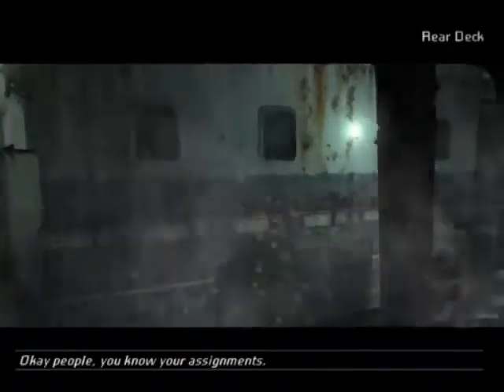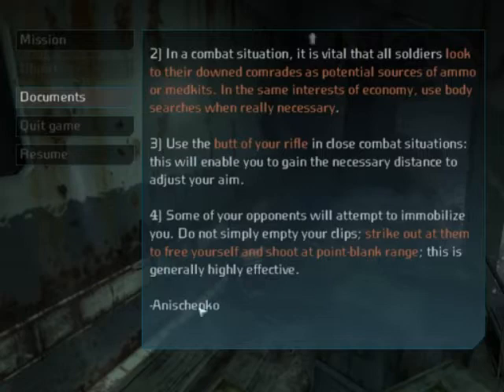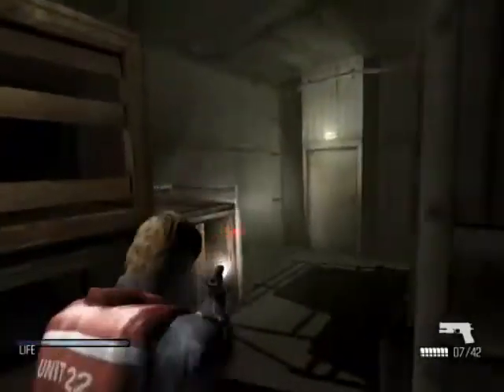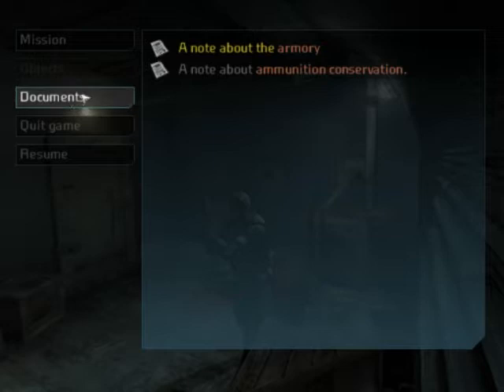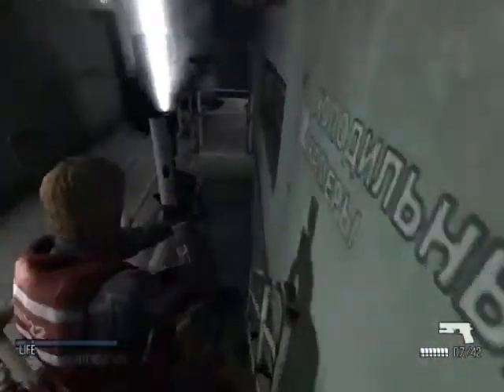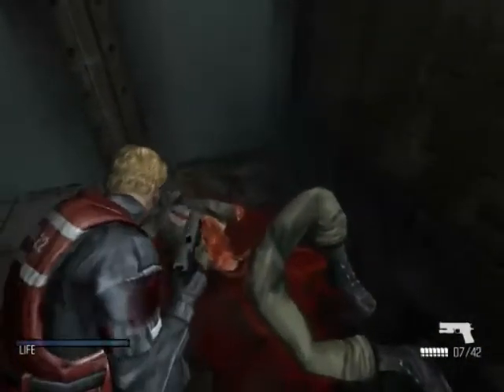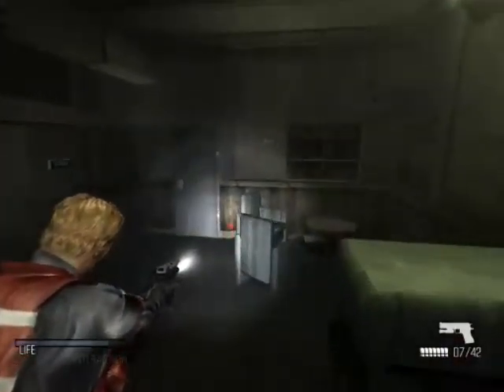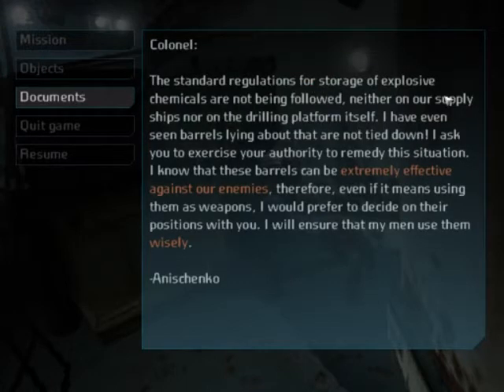Let's Play Cold Fear (Part 1)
Survival Horror on a BOAT!!!  Been wanting to LP this game for ages.